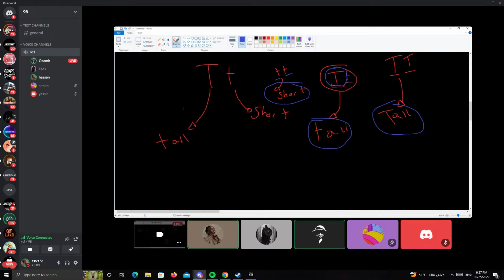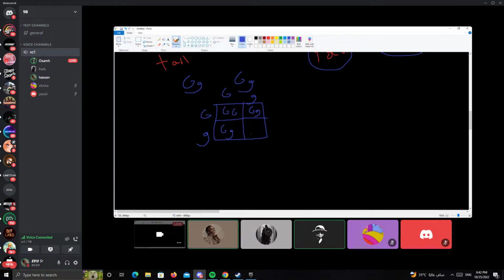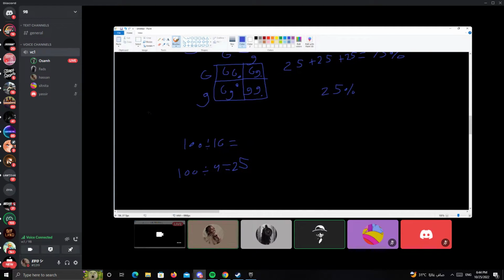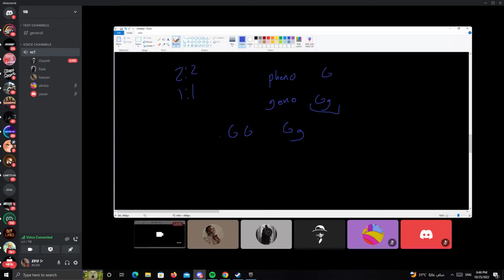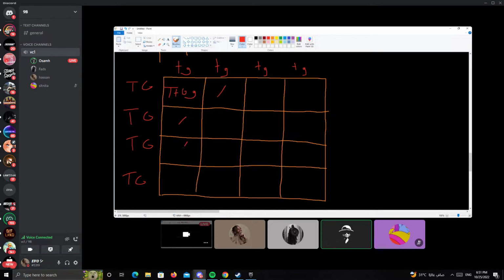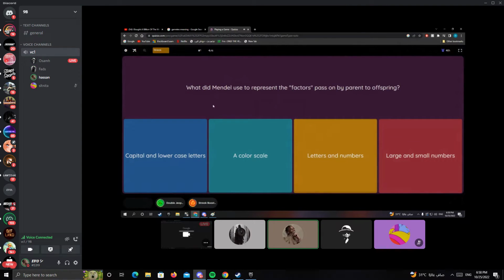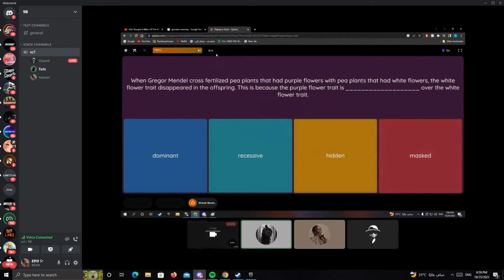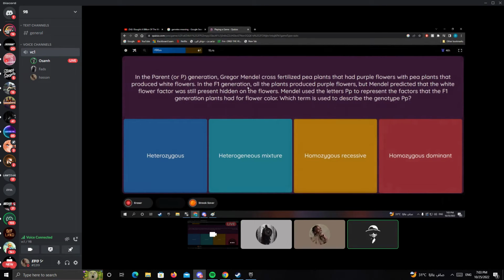Desktop 2022 10 25 18 23 58 02